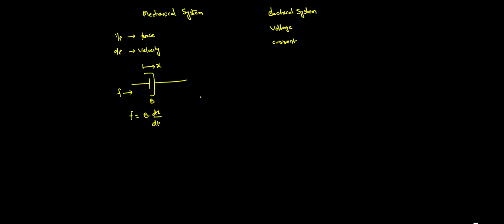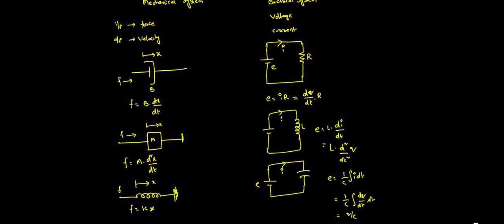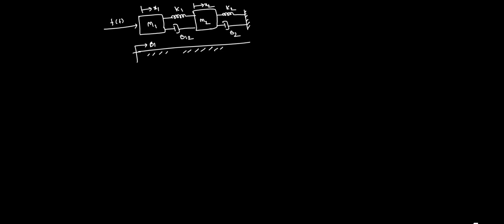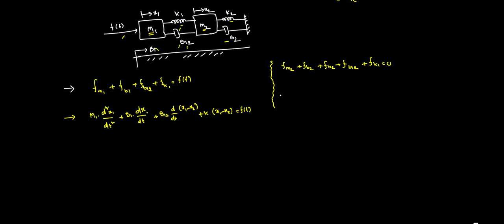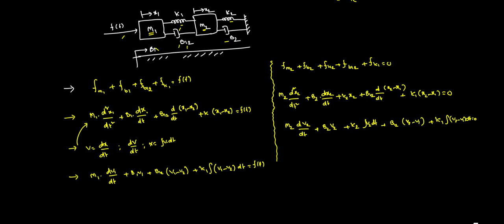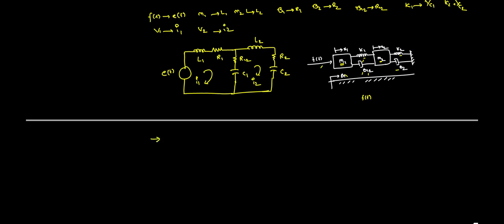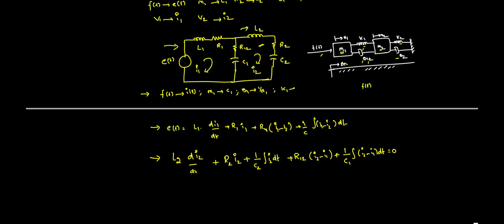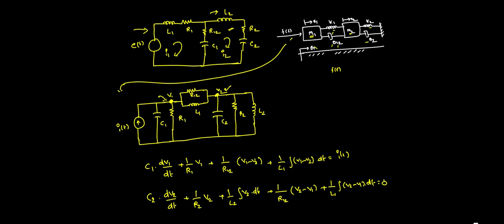Session 5: Torque Voltage and Torque Current Rotational System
The torque-voltage and torque-current analogy are useful approaches for modeling rotational mechanical systems by drawing parallels to electrical circuits. In the torque-voltage analogy (impedance analogy), torque is analogous to voltage, while angular velocity is analogous to current. Key mechanical components like moment of inertia, damping, and stiffness correspond to electrical inductance, resistance, and capacitance, respectively. This analogy allows rotational systems to be analyzed using electrical circuit methods. In the torque-current analogy (mobility analogy), torque is analogous to current, and angular velocity is analogous to voltage, reversing the relationship. Here, moment of inertia is likened to capacitance, damping to resistance, and stiffness to inductance. These analogies simplify the analysis and control of rotational systems like motors, turbines, and flywheels by enabling the use of familiar electrical concepts, making it easier to study their dynamics, performance, and response under various loading conditions.